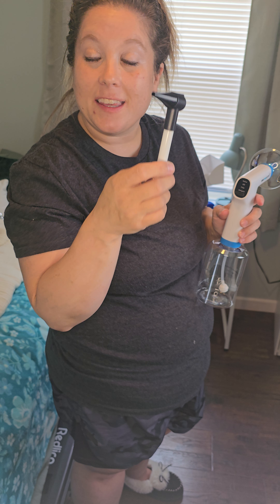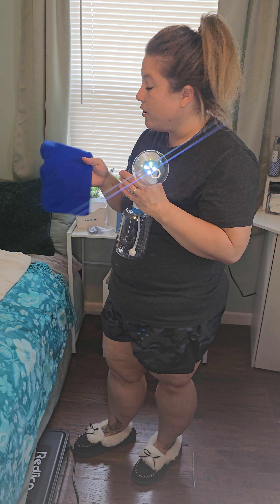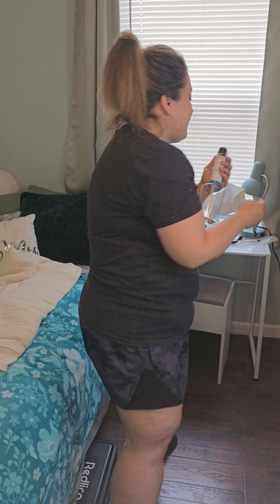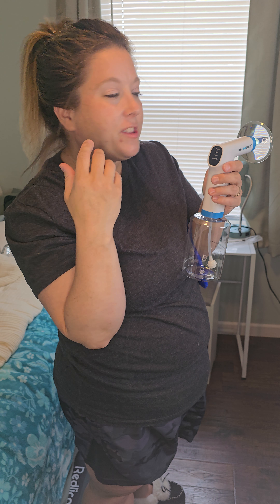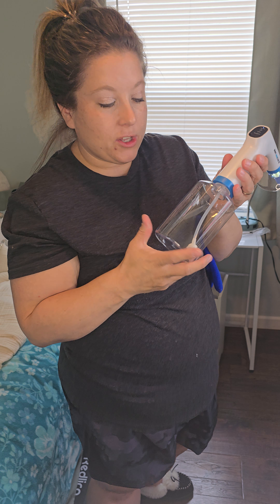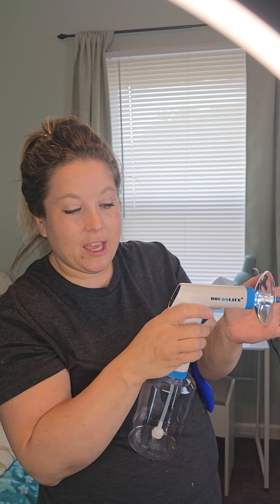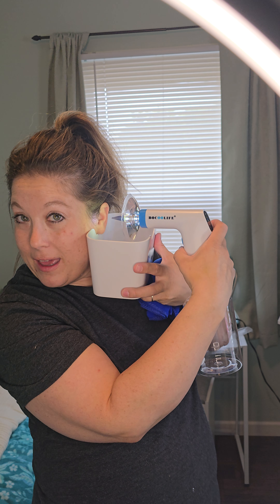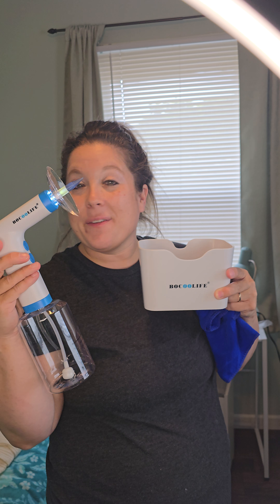The Best Earwax Remover found on Amazon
Join us as we unveil the exciting world of Bocoolife Earwax! Get ready to hustle with our ADHD-friendly product that will keep you focused and productive all day long.